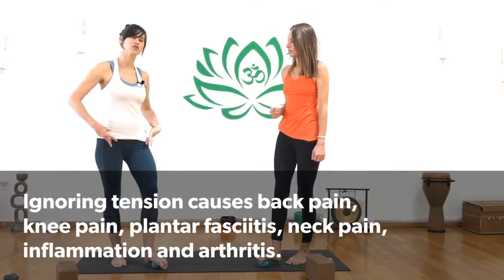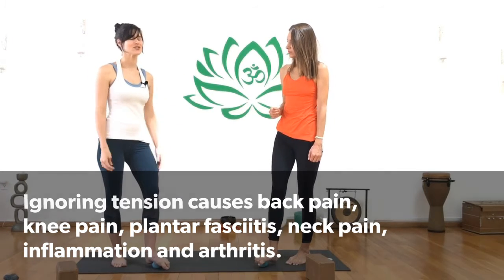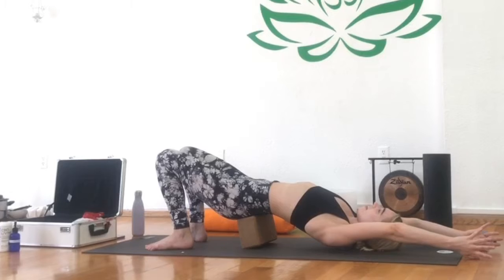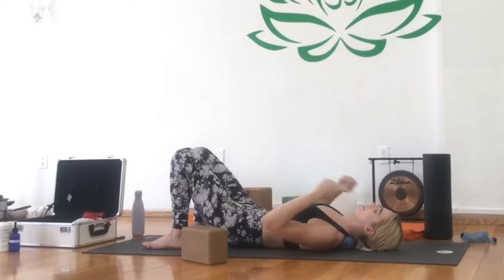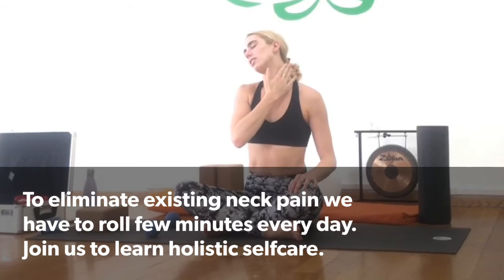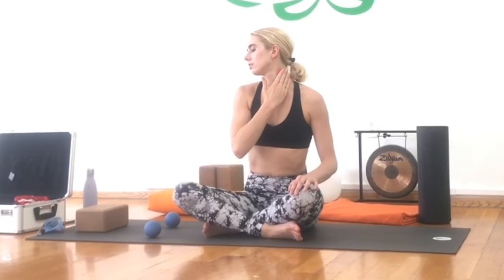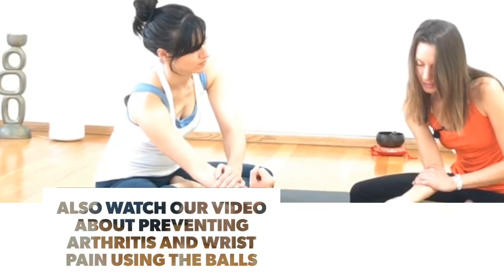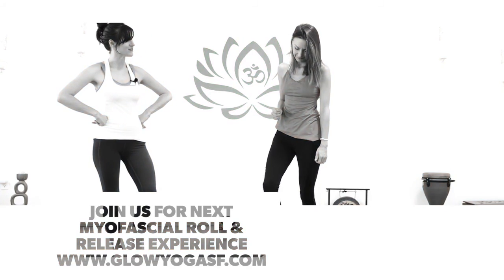Healing and Preventing Chronic Pain. Glow Yoga San Francisco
There is nothing worse than experiencing pain daily. Physical pain comes with emotional distress, reactivity, weak immunity and loss of drive. What is interesting is that all pain is caused by 3 things: our lifestyle, our actions, and also the stored unconscious mental-neuro programming. I have experienced all three, and while currently am blessed to say that I have none, it is important for us to know the causes, and stay committed to the work on prevention, which is a life-long practice:

1. Let's start with all illnesses caused by stress, our lifestyle. Scientific studies credit stress to 90% of all diseases today. Stress shuts down our immune system and the ability to protect or repair our bodies. Pain from illness is pretty much inevitable if we keep ignoring the importance of self-care, unplugging from the digital noise, guided relaxation, and quality sleep. I am here to remind you not to wait until its late - please make sure to add slow, yin, stretchy classes to your weekly routine, meditation, regular self-massage, hot baths and the days in nature. The keys to wellness are strong immunity, a peaceful state of mind and a pain-free body.

2. Unfortunately, everybody someday will live with physical pain caused by an injury, accident, joint overuse, bad posture, under-care and chronic tension. All tension we tend to ignore will eventually turn into an injury, inflammation, strain, or arthritis. Fast sports, lifting heavy weights is another leading cause of injuries and chronic pain. To prevent and relieve tension buildup, all yoga classes are great! In some of our yoga classes, we use fun little therapy TuneUp balls to add more precise muscle release work, plus once a month we hold a 90min Deep Myofascial Tissue Rollout, every 1st Sunday at 11am.

3. Lastly, there is chronic mental-neurological-systems related pain like autoimmunity disorders, TMS, Fibromyalgia, some back pain, sciatica and more. They are caused by the unconscious mental-emotional triggers that hijack our nervous system, neurological pain. This pain requires well-trained holistic somatic mind-body therapists and doctors to help us heal, and the best news that both yoga and myofascial work are common somatic therapeutic treatments. If you are curious to learn more about long-lasting chronic pain, I have added a Podcast 'Like Mind Like Body' in February Resources below. Also, if you want to dive into the subject of Somatic Psychotherapy, please sign up for the upcoming talks led by Aiyisha Castillo, one of our teachers on staff. You can take her yoga classes on Mondays 12p, Wednesdays 6:15p and Fridays 5:20p. The 1st workshop is scheduled for February 22nd.

Benefits of deep yin stretches and bodywork:
- supports immunity and balances hormones
- relieves and prevents chronic pain
- somatic-emotional healing of trauma, anger, anxieties, restlessness, and stress
- self-awareness, body-awareness and inner peace

If you are currently in pain, here are a few products to start your recovery:

1. Pain Inflammation Arthritis Release Oil
2. Curable App - chronic pain management designed by doctors and scientists
3. Plantar Fasciitis Healing Kit for all foot pain
4. Bunion Pain Relief
5. Deep Tissue Self-Massage TuneUp Balls